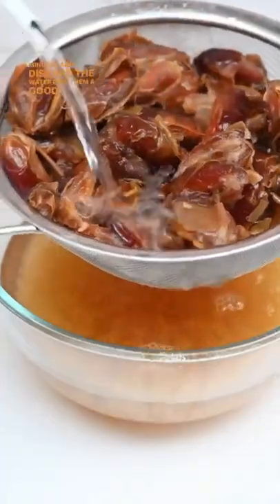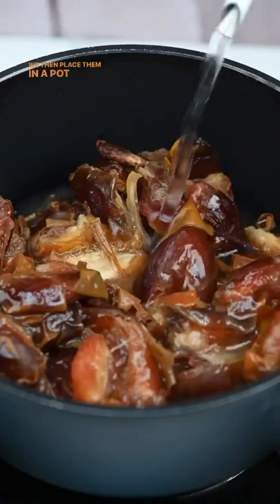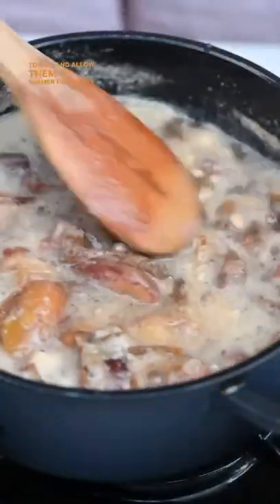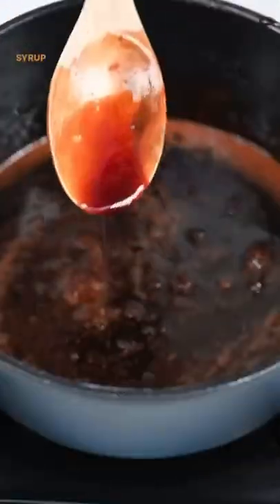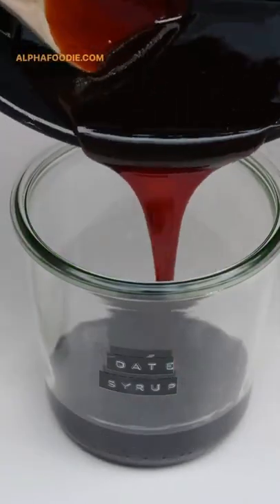Homemade date syrup using just two ingredients.